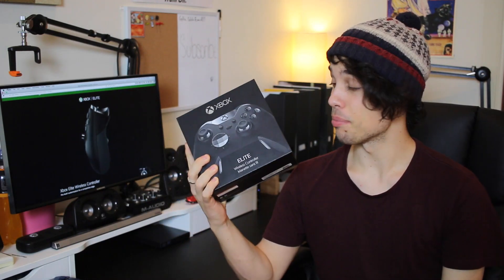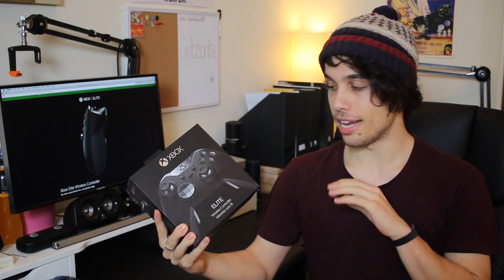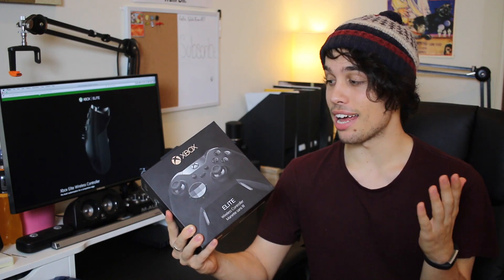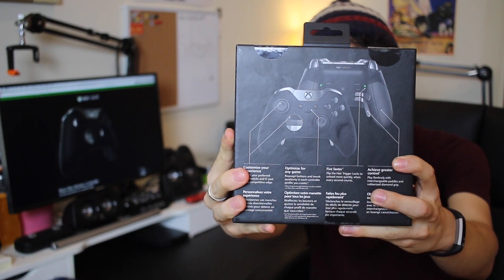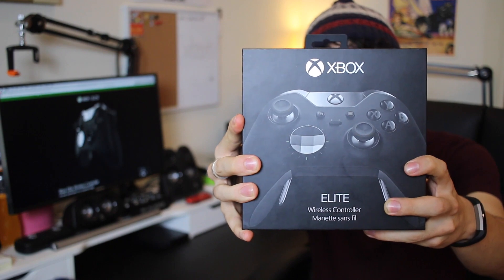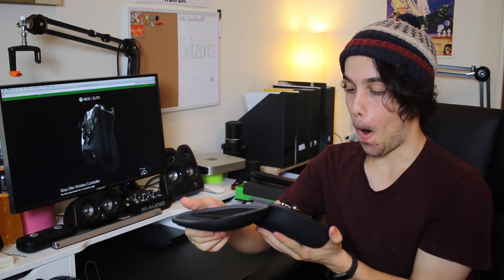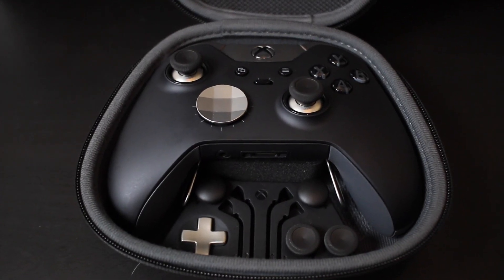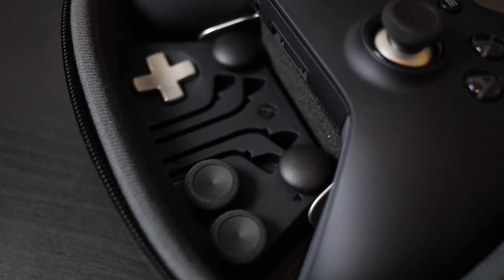Xbox One Elite Controller Unboxing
In which we take a look at the Xbox One Elite Controller, and a cat!

Thanks to @masterkitty343 for helping as always!

Add me on Xbox:
Super Pikalew

Add me on PSN:
Super_Pikalew